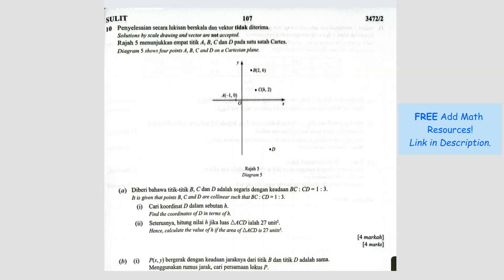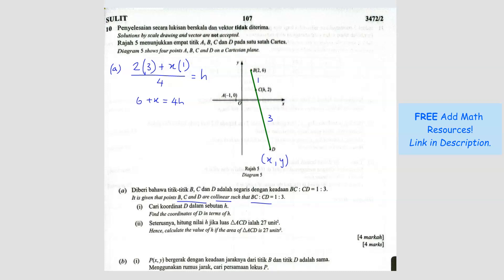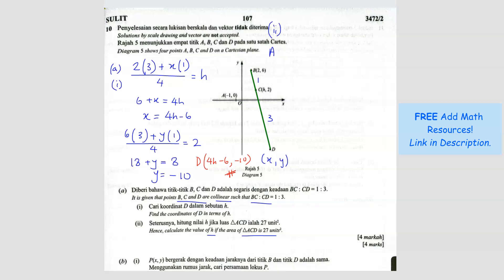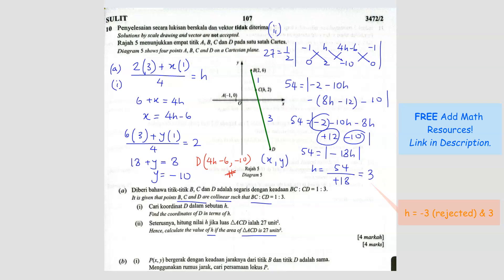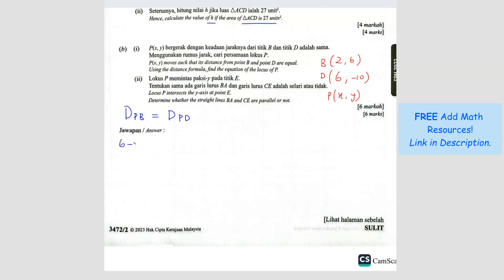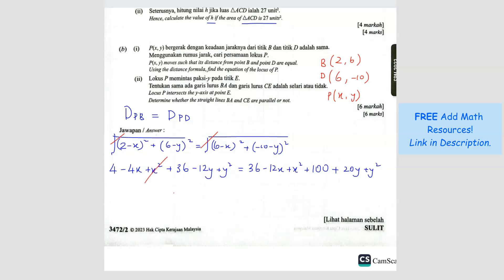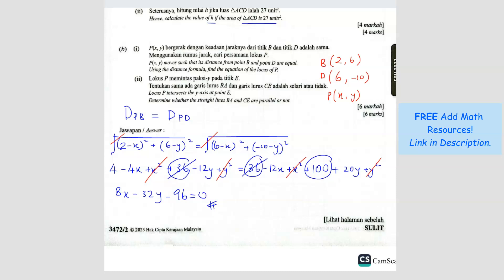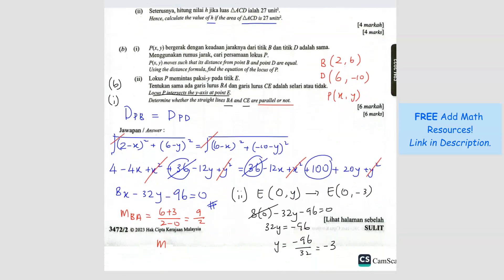SPM 2023 Add Math - Paper 2 Question 10 (KERTAS SEBENAR)